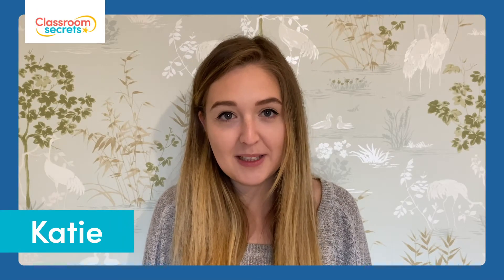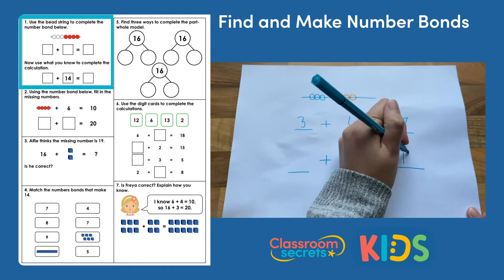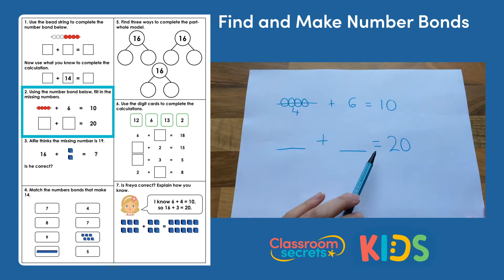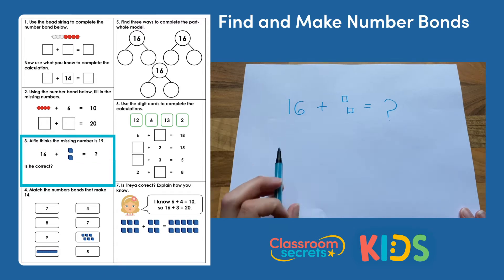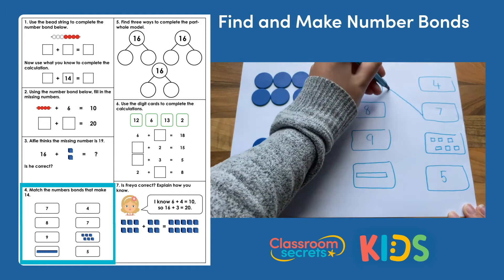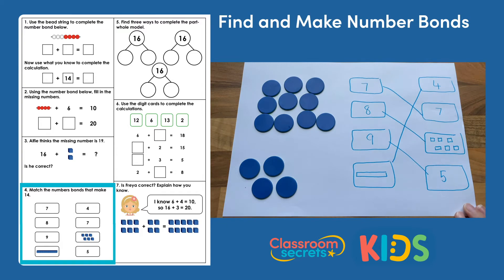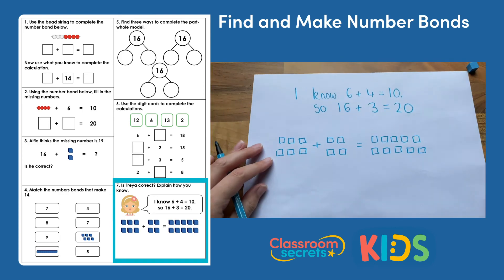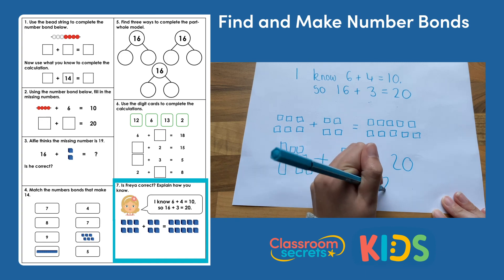Year 1 Find and Make Number Bonds Answer Video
Join Katie in this Year 1 Find and Make Number Bonds Answer Video as she explains how to work out the answers to the different questions.